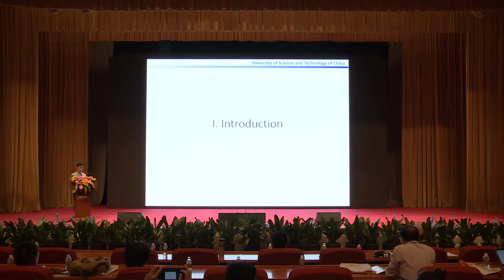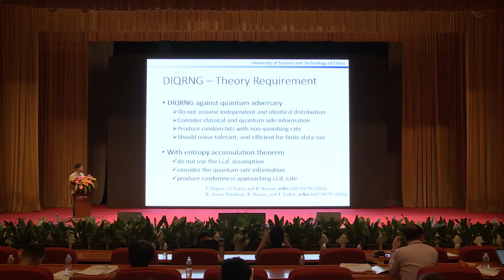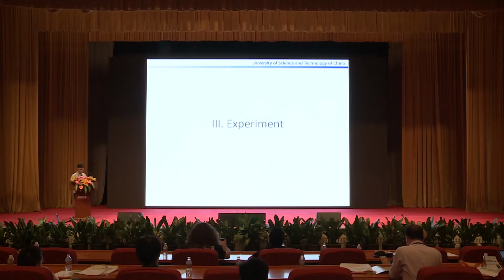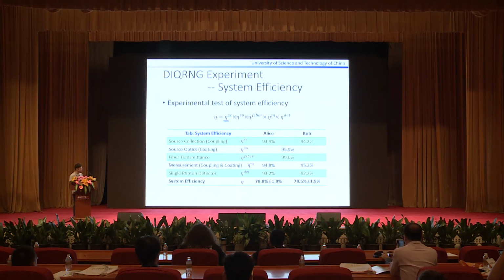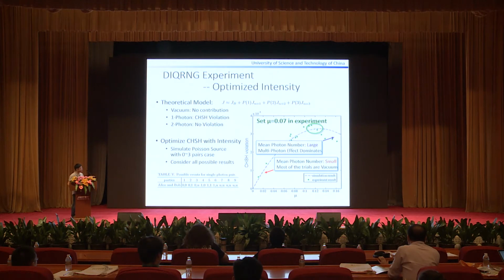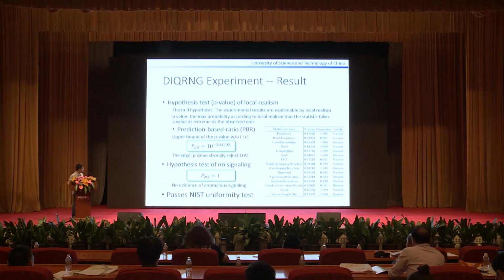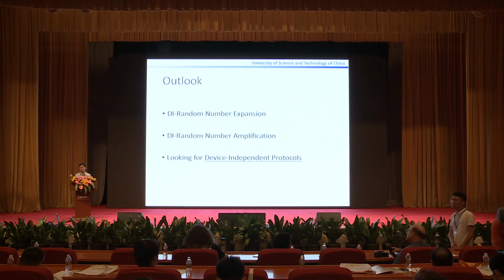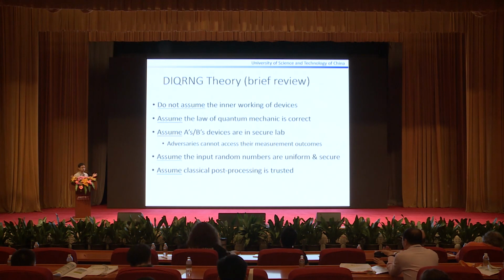[QCrypt2018] 8.27 Yang Liu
Device-independent quantum random number generation